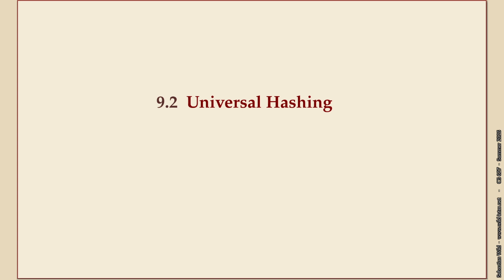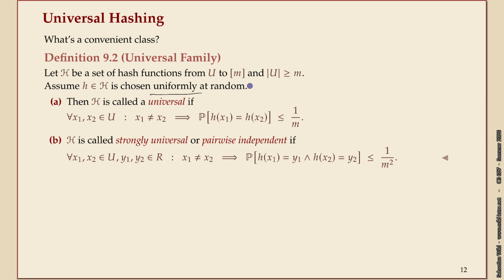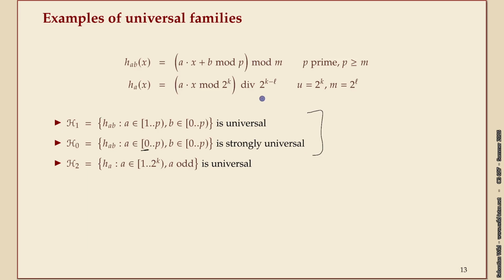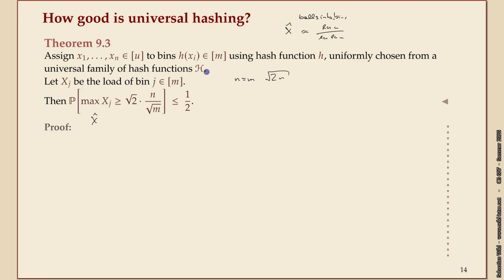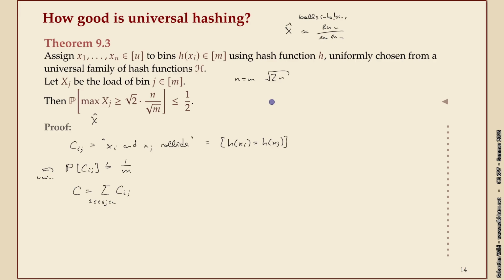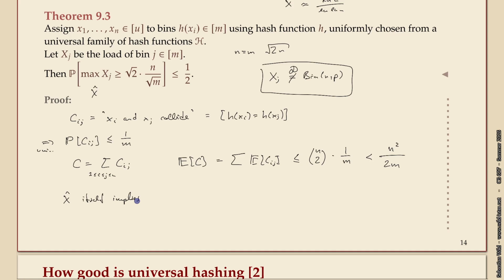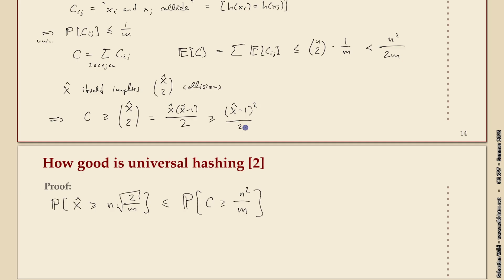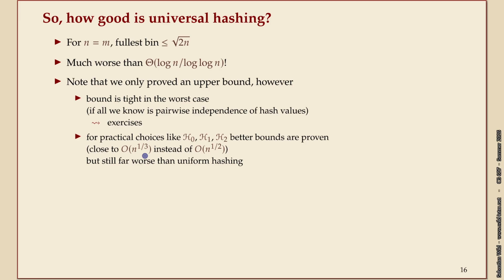Advanced Algorithms (Summer 2025) 09-3 Universal Hashing